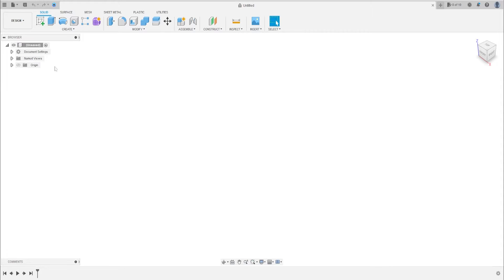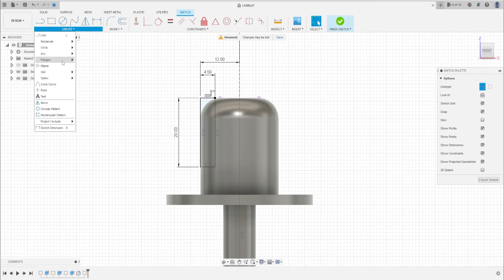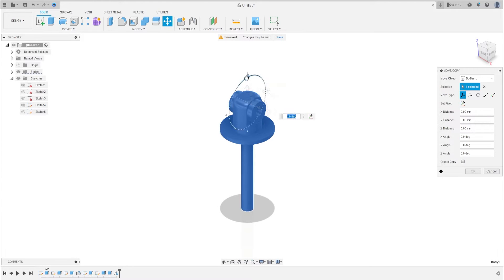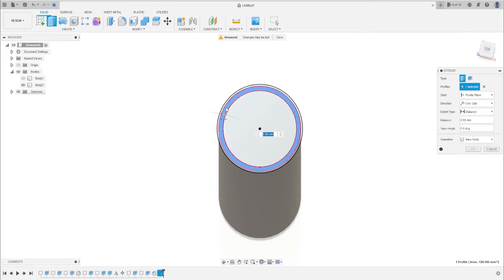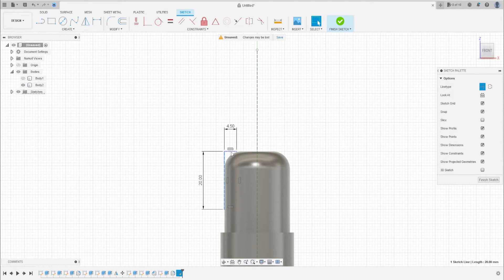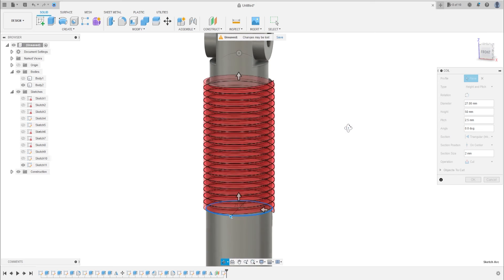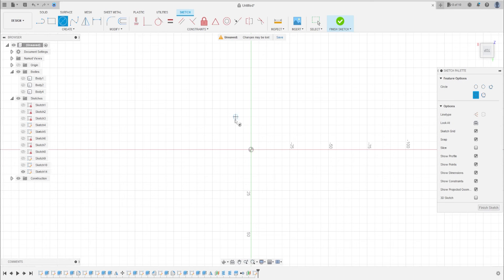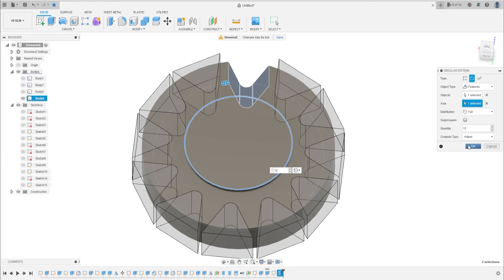Fusion 360 Tutorial - Shock Absorber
In this tutorial we'll use the features:
1 Extrude: add or removes material from the part.
2 Fillet : creates a rounded internal or external face on the part.
3 Mirror : feature :Creates a copy of a feature, (or multiple features), mirrored about a face or a plane. You can select the feature or you can select the faces that comprise the feature. Select a body in a single model or multibody part to create a mirror entity.
4 Coil : The Coil command creates a solid body in the shape of a primitive helix in Fusion 360
5 Split Body: Split a body using a line, plan, face
6 Remove Body : Remove a body
7 Revolve : creates a solid body by revolving a selected profile or model geometry around an axis.
8 Chamfer : The chamfer tool creates a beveled feature on selected edges, faces, or a vertex